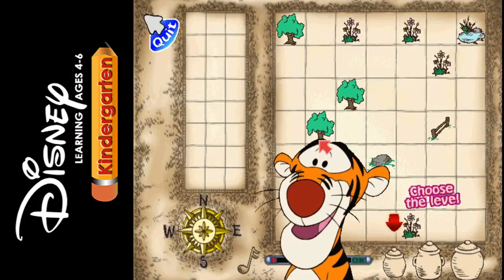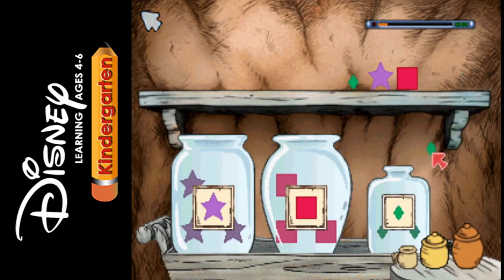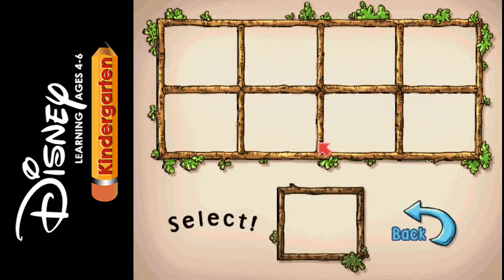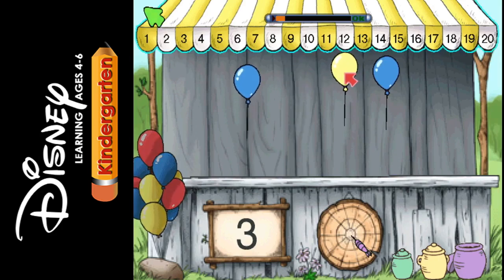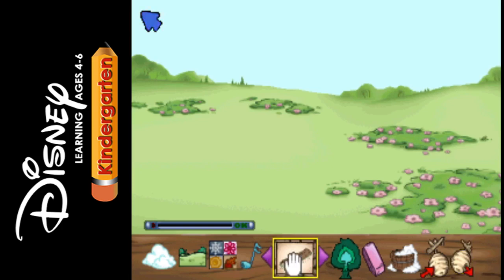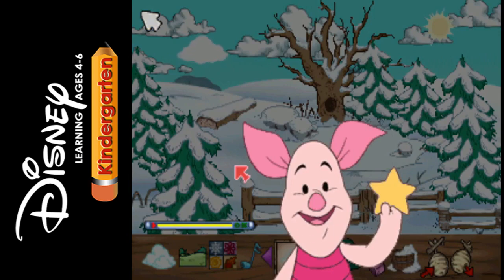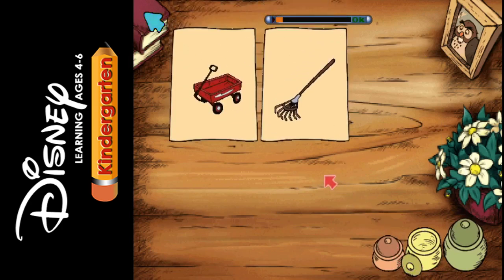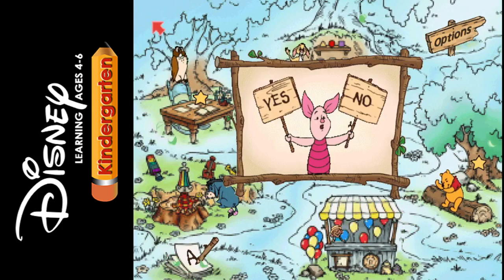Winnie the Pooh: Kindergarten or/où Disney Learning - Winnie the Pooh Playstation (Sony)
RétroGaming 2.0 ;0) Vous présente "Disney Learning - Winnie the Pooh"Disney's Winnie the Pooh: Kindergarten est un titre éducatif pour enfants de Disney, il fait partie d'une série qui comprend Disney's Winnie the Pooh: Toddler et Disney's Winnie the Pooh Preschool. Certaines parties de tous ces titres, comme l'introduction, se ressemblent. Le poste de signature est également l'endroit où les joueurs et les autres parties intéressées peuvent voir les progrès et imprimer des certificats. La première fois que le joueur se connecte, il verra une scène montrant Christopher Robin partant pour l'école, "J'aimerais pouvoir aller à l'école" dit Pooh tristement, "Eh bien, pourquoi n'avons-nous pas une école dans le bois de cent acres" répond Piglet . Owl dit qu'il pense que c'est une idée splendide et la revendique comme la sienne. Après cela, le joueur se voit présenter une carte du bois de cent acres qui sera son point de départ pour les sessions futures. Les activités indiquées sur la carte sont; Impression : Ici, le joueur peut imprimer des étiquettes de nom, des signets et des feuilles de travail, etc. Mix & Match musical : Le joueur est présenté avec deux groupes d'instruments. Ils en sélectionnent un parmi les quatre à gauche et un parmi les quatre à droite. Ceux-ci se combinent au centre pour former un nouvel instrument dont le joueur peut jouer en cliquant sur les touches/cordes. Il y a des icônes en bas de l'écran pour jouer une piste d'accompagnement - une seule disponible, enregistrer, lire, sauvegarder et jouer une mélodie enregistrée Number Balloons ...

Détails du jeu :
Nom : Disney Learning - Winnie The Pooh
Première sortie : 5 novembre 2002
Plateforme(s) : PlayStation (Sony)
Développeur(s) : Revolution Software
Éditeur(s) : Disney Interactive
Genre(s) : Education
Franchise(s) : Disney
Alias : Kuma no Pooh-San: Mori no Kyoushitsu (Japon)/Disney Learning - Winnie the Pooh (Europe)/El aprendizaje de Disney - Winnie the Pooh (Espagne)/Disney: Frühes Lernen mit Winnie Puuh (Allemagne)/Winnie l'ourson : jardin d'enfants (Amérique du Nord)

RétroGaming 2.0 ;0) Vous remercie bon visionnage ne perdons pas de temps et passons a la suite et au suivant!!! ;0).

RétroGaming 2.0 ;0)Presents you "Winnie the Pooh: Kindergarten"Disney's Winnie the Pooh: Kindergarten is a children's educational title from Disney, it's part of a series which includes Disney's Winnie the Pooh: Toddler and Disney's Winnie the Pooh Preschool. Some parts of all these titles, such as the introduction look the same. The signing in post is also the place where players and other interested parties can see progress and print off certificates. The first time the player signs in they will see a scene showing Christopher Robin leaving for school, "I Wish I could go to school" says Pooh sadly, "Well why don't we have a school in the hundred acre wood" replies Piglet. Owl says he thinks it's a splendid idea and claims it as his own. After this the player is presented with a map of the hundred acre wood which will be their starting point on future sessions. The activities shown on the map are; Printing: Here the player can print name tags, book marks and worksheets etc Musical Mix & Match: The player is presented with two groups of instruments. They select one from the four on the left and one from the four on the right. These combine in the centre to make a new instrument which the player can play by clicking on the keys/strings. There are icons along the bottom of the screen to play a backing track - just one available, record, playback, save and play a saved tune Number Balloons: Roo's game resembles a fairground side show, it has a striped roof and at the top of the screen running left to right are the numbers one to twenty - one number per stripe. ...

Game details:
Name:Winnie the Pooh: Kindergarten
First release: November 5, 2002
Platform(s): PlayStation (Sony)
Developer(s): Revolution Software
Publisher(s): Disney Interactive
Genre(s): Education
Franchise(s): Disney
Aliases: Kuma no Pooh-San: Mori no Kyoushitsu (Japan)/Disney Learning - Winnie the Pooh (Europe)/El aprendizaje de Disney - Winnie the Pooh (Spain)/Disney: Frühes Lernen mit Winnie Puuh (Germany)/Winnie l Pooh: Kindergarten (North America)

RetroGaming 2.0 ;0) Thank you good viewing, let's not waste time moving on and on !!! ;0).